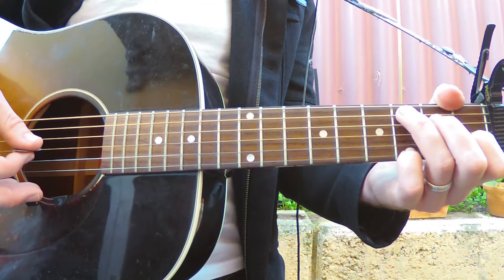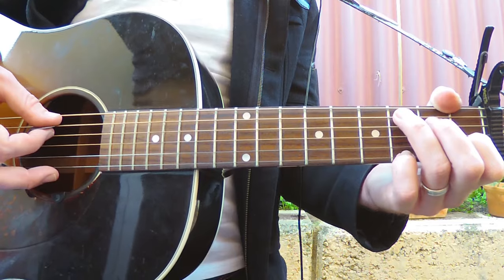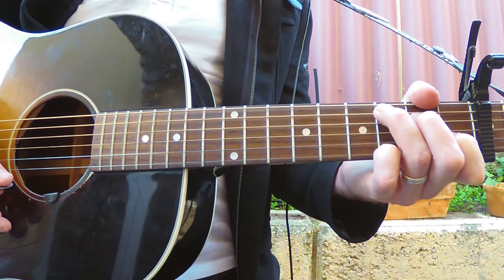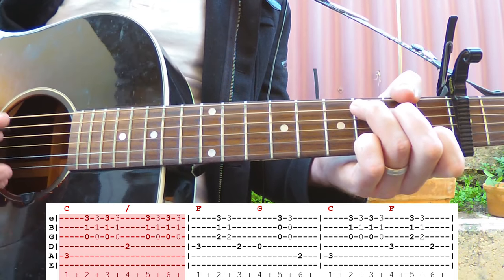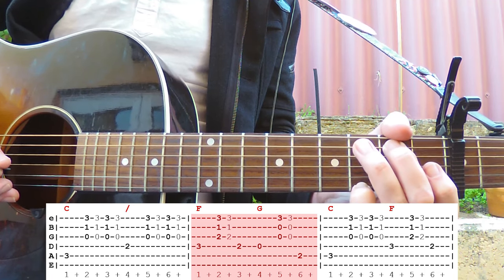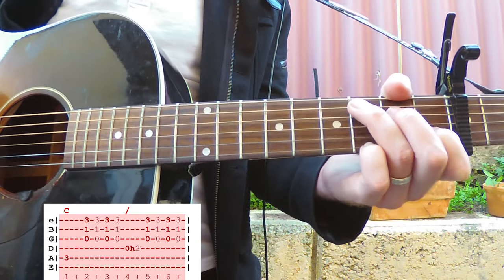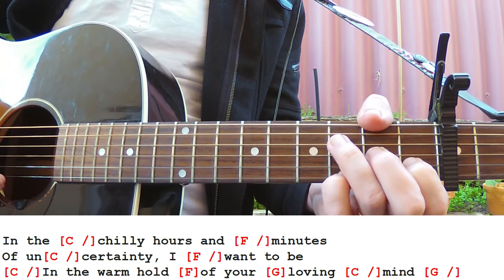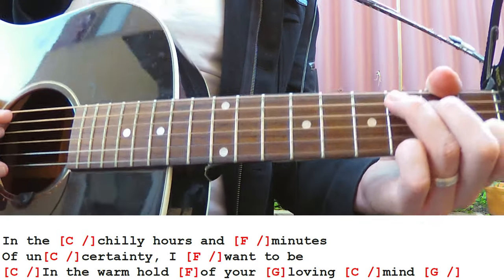Jam 27. Catch The Wind by Donovan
Skip ahead to  2:20 for the lesson

Another one of my dad's favourites - Catch The Wind by Donovan. There is some beautiful and subtle picking in this song.

for more more chords, tabs, and videos.